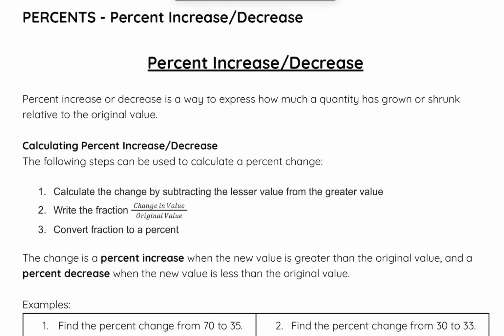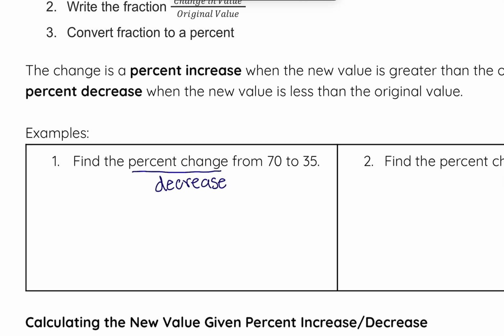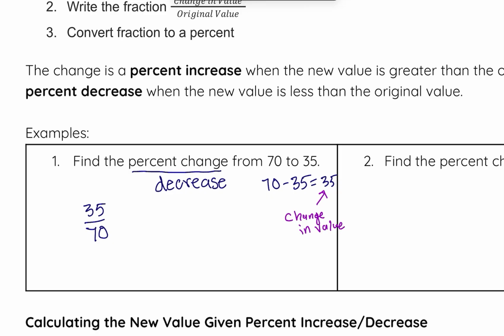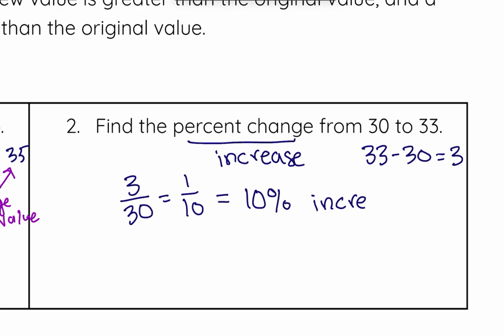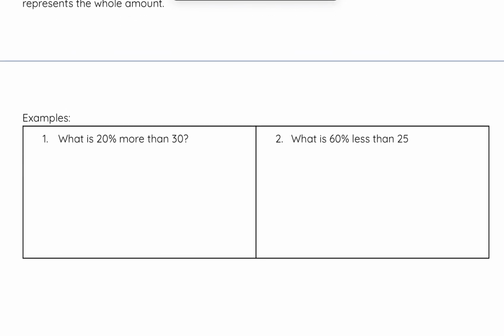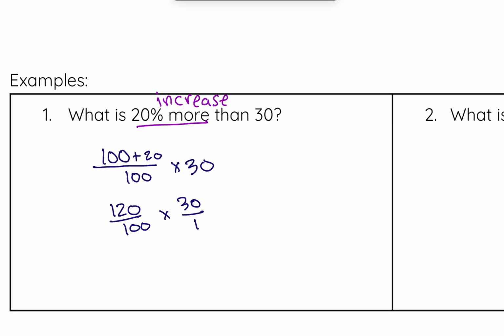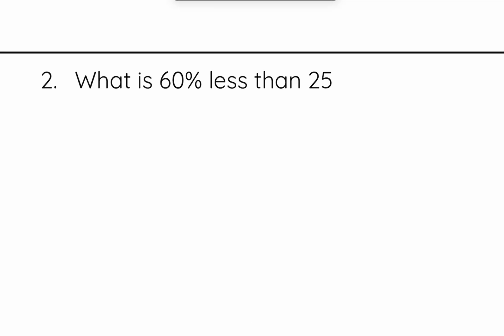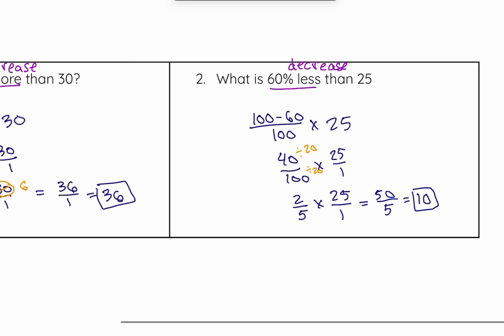Percent Increase & Decrease – iPREP’s Basic Math Video Lessons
Learn how to calculate percentage change and apply it to real-world test problems. This video walks through finding percent increase or decrease and using it to compute new values.

- *Percent Change Formula:* (Change ÷ original) × 100.
- *Difference vs Original:* Understanding what to use.
- *New Value Calculation:* Using 100 ± percent change.
- *Spotting Increase vs Decrease:* Based on direction of change.
- *Application in Tests:* Prices, performance metrics, growth.